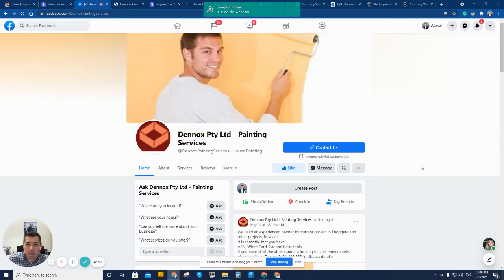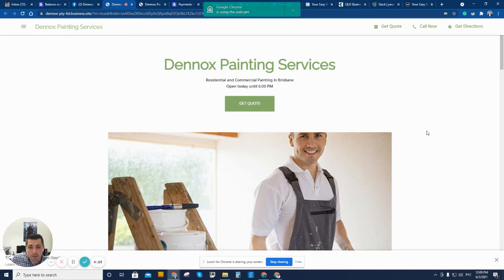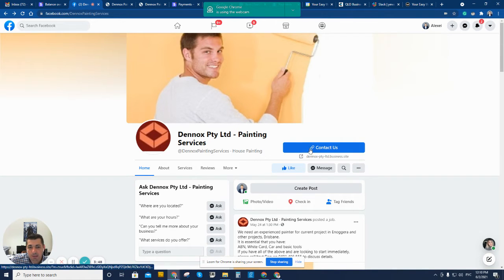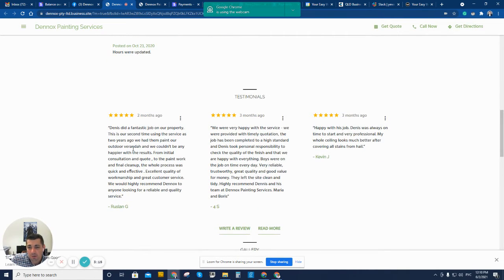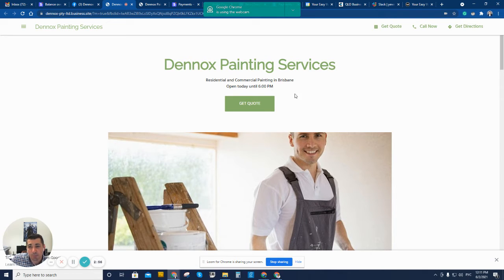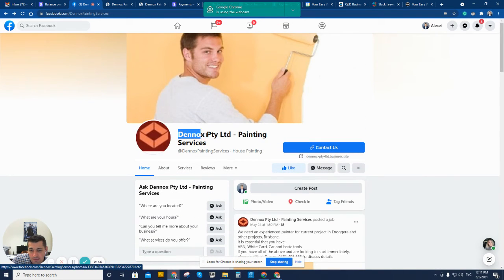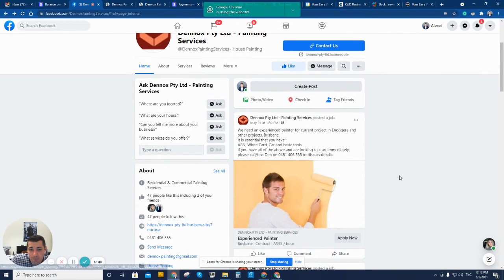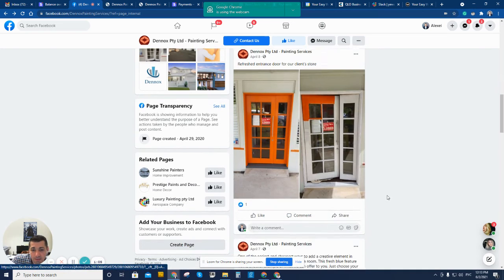Dennox Painting Services - Facebook Page and Digital Flow Critique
A quick review of Dennox Painting Services based on their request for basic critique of their Facebook Fan Page.